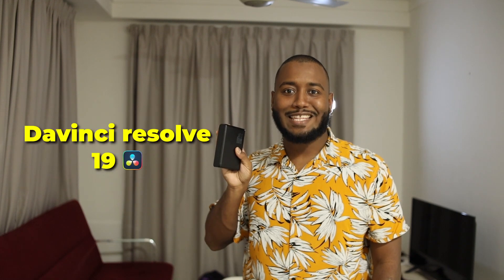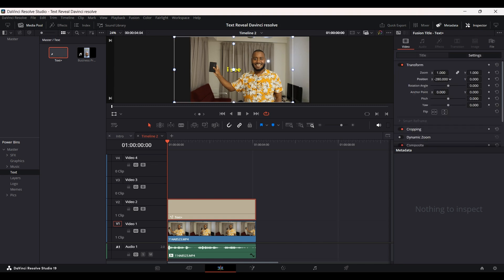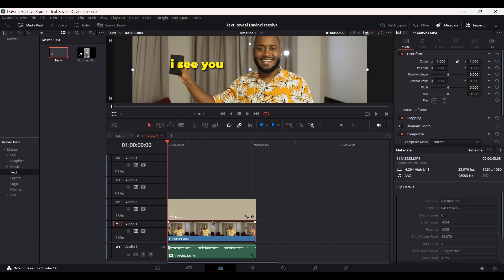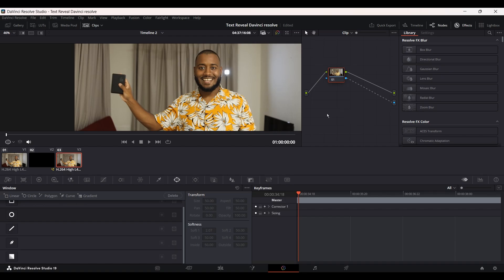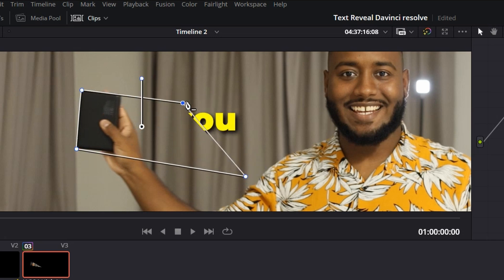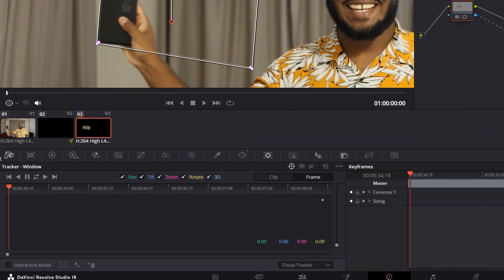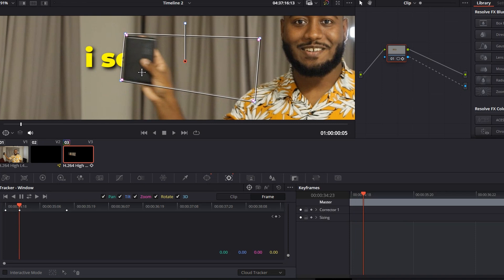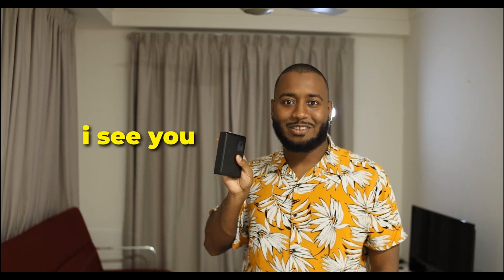HOW to do TEXT REVEAL Effect in DaVinci Resolve 19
In this fast DaVinci Resolve 19 tutorial for beginners, I will show you how to make text appear from behind a moving object and of course also how to make it disappear again. Enjoy the show!

🎬  Editing Assets:
Plugins:
Equipment List
Main Camera:
2nd Camera:
Main Lens:
A Must to Get Lens
Gimbal
Main Light
Softbox
good value Light Stand
POV Chest Strap:
Editing Laptop( Good Performance for the price ):

7 Awesome NEW Features & Effects in DaVinci Resolve 19, EASY TEXT REVEAL Effect in DaVinci Resolve 18 | Tutorial for Beginners, Easy TEXT REVEAL Effect In DaVinci Resolve 18 Tutorial, This Awesome TECH TEXT EFFECT in DaVinci Resolve 18 | Easy Planar Tracker Tutorial, How to put TEXT behind moving objects in DaVinci Resolve 18?,